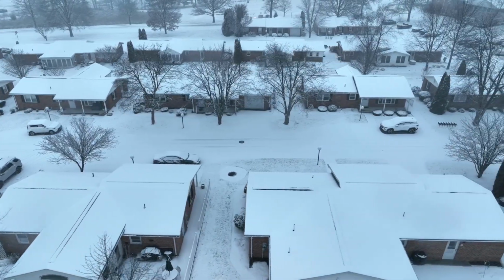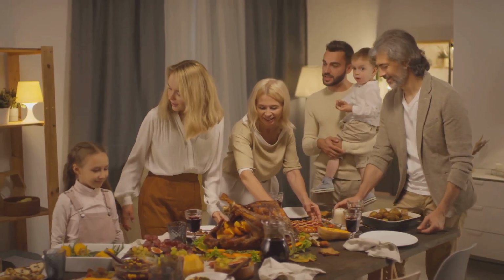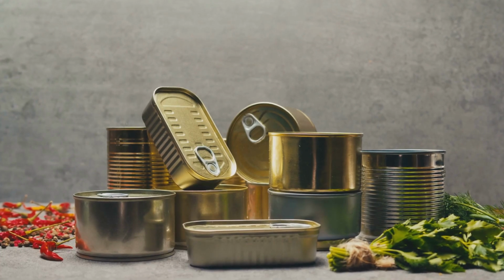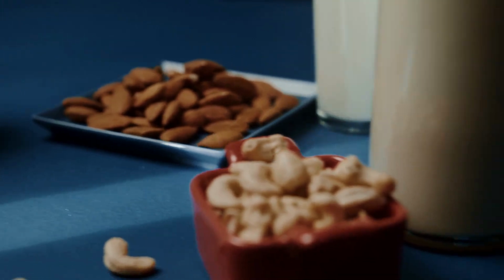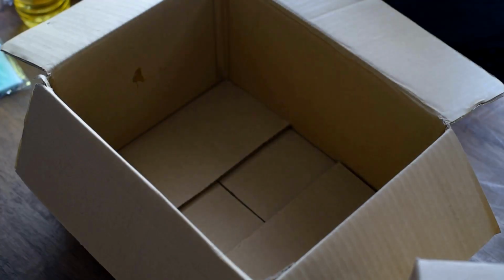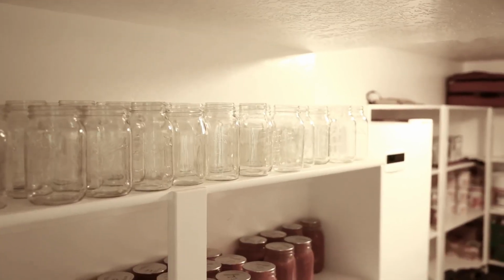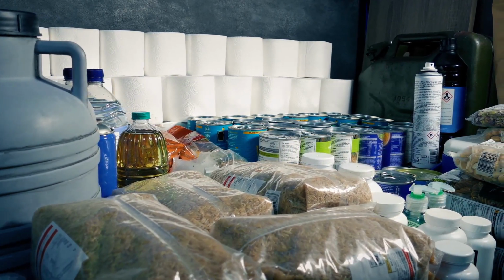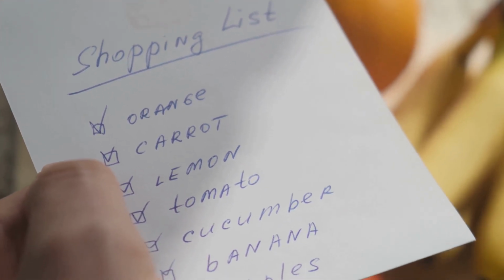How to Build an Emergency Food Pantry | Essential Food Storage Tips for Your Family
Why Emergency Food Storage Is Crucial | Step-by-Step Guide to Preparedness

Are you prepared for the unexpected? From power outages and natural disasters to financial hardships, emergencies can strike when we least expect them. In this video, we provide a step-by-step guide to building an emergency food pantry that will give you peace of mind and confidence during uncertain times.

What You'll Learn:
✔️ Why emergency food storage is essential for every family.
✔️ A complete list of must-have non-perishable foods for your pantry.
✔️ Creative and budget-friendly food storage solutions (DIY projects included!).
✔️ Tips on organizing and maximizing storage space to prepare efficiently.

We also showcase how Ultra Prime Selections can help you with high-quality storage solutions and emergency supplies. Start preparing today!

Key Steps to Follow:

Make a list of essential food items.
Choose the right storage solutions (airtight bins, mason jars, vacuum sealing).
Start building your pantry one step at a time.
Rotate food regularly to ensure freshness.
Don't wait for the unexpected-prepare now!